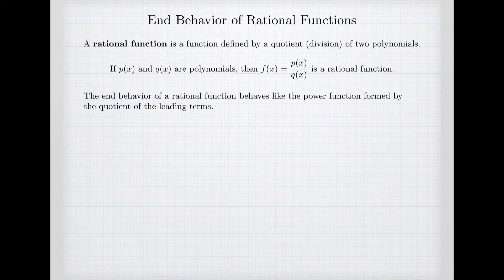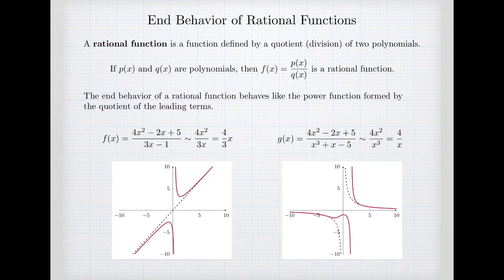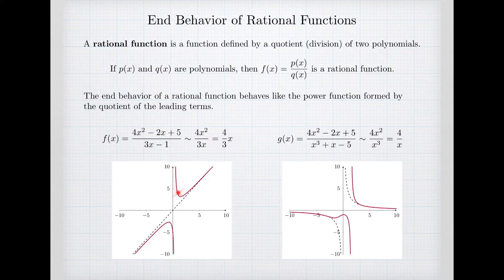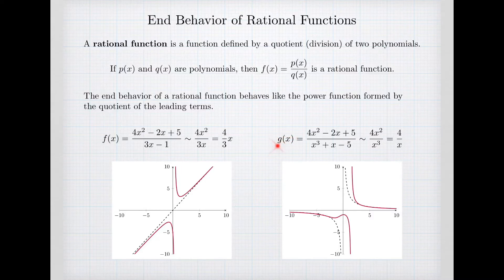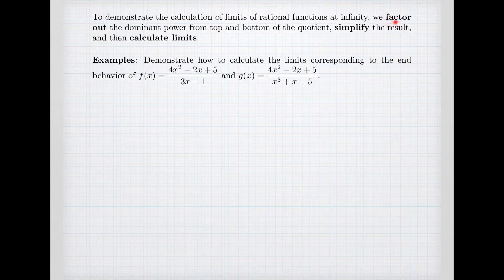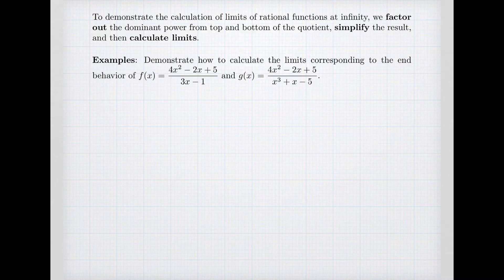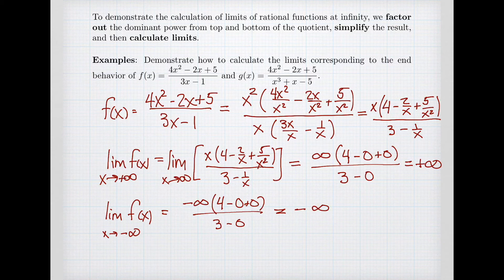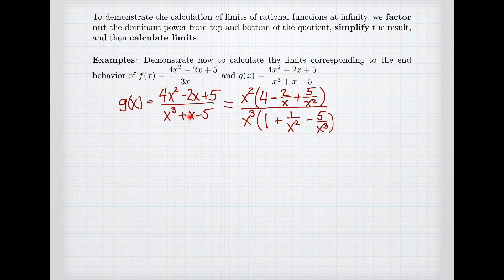End Behavior Rational Functions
Rational functions are quotients of polynomials. The end behavior (i.e., limits at infinity) match the behavior of a simple power formed by creating a quotient of only the leading terms. This video illustrates how these limits are computed by factoring out the dominant powers from each of the polynomials.